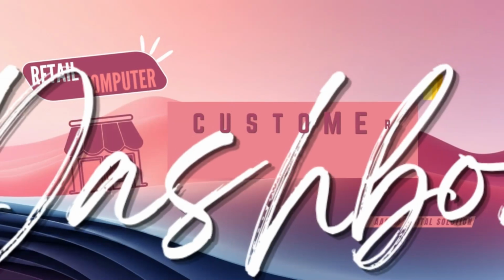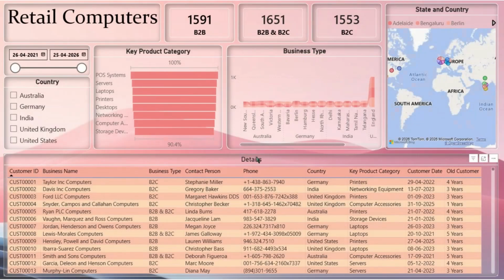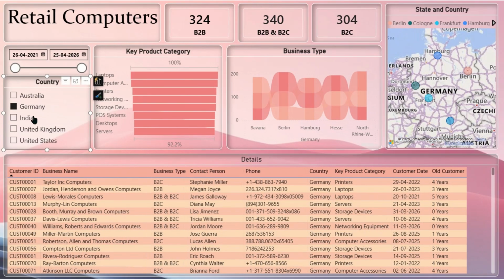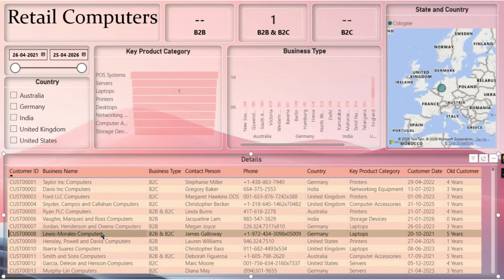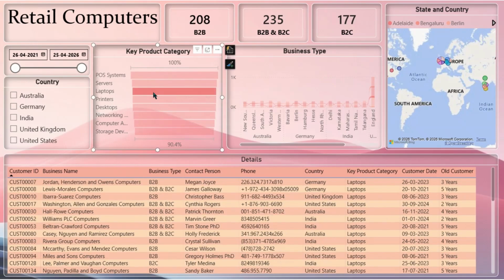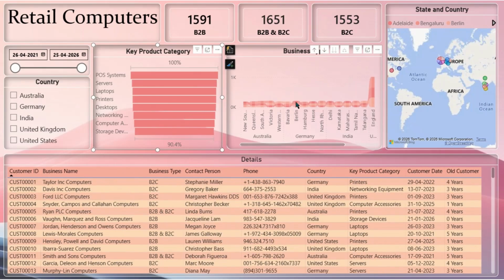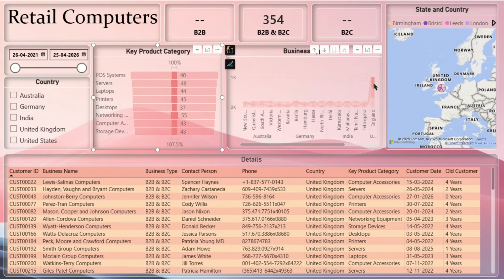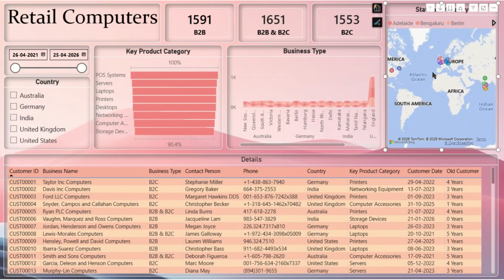Retail Computer Customer Details Dashboard in Power BI